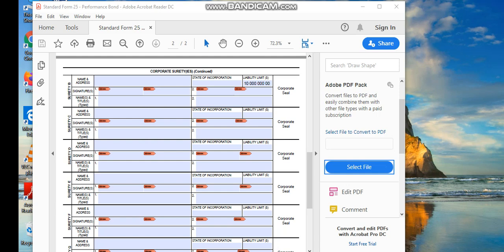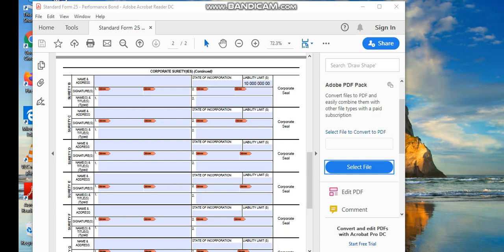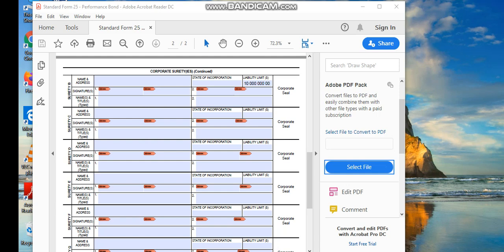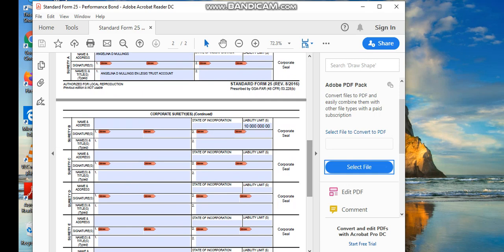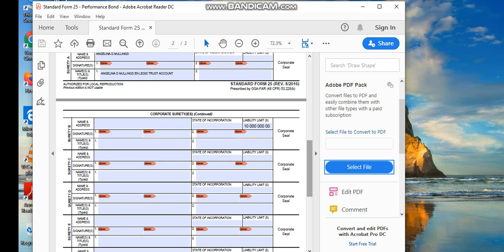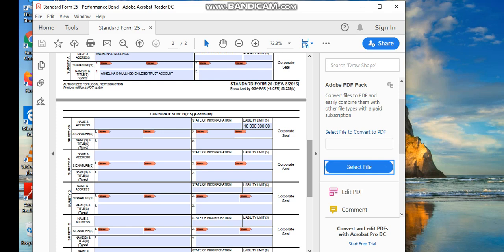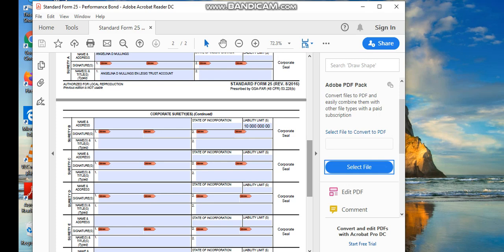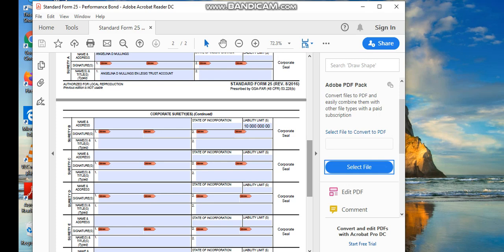PERFORMANCE BONDS DO WE WRITE TEN BILLION..THE LIABILITY FROM OUR UNLIMITED CREDIT ACCOUNTS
king Stevian 2019
Hydro Philly
ITREE ROOTS
APRIL
COPPER ABORIGINES
TRESSIE ROCKAMOOR
AND ALL OF YOU FOR SHARING YOUR RESEARCH KNOWLEDGE AND LAWS WITH US HERE THANK YOU
YOU CAN GO AND JOIN THE LEGAL CREST AS A MEMBER ON FACEBOOK
REMEMBER TO WRITE without recourse beside the name on all estate money orders you create so that way you are protected they will then go after the treasurer not you
hjr 192 june 5 1933 all lawful money gold and silver removed from circulation
sfgsa form 30 video with steps
sfgsa form 1414 video with steps
sfgsa form 1418 video with steps for all utilities court claims tickets citations etc all these forms must be used to remedy all
sfgsa form 1416 video with steps
for a private email consultation with more details as to where to send all email us at and yes we do ask for a donation for our private email consultation for child support matters tickets citation etc here is ones youtube channel with all the laws history remedies remember you are the god you are the angels you are the ancsestors returned we are just here as guides to share information